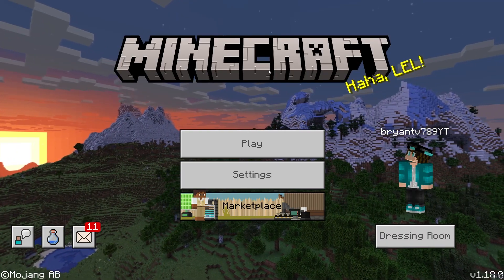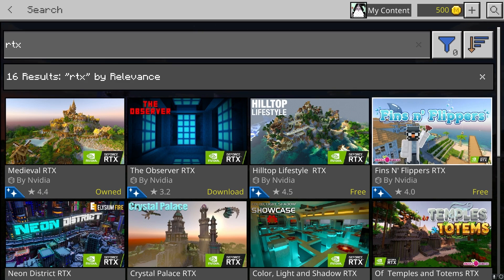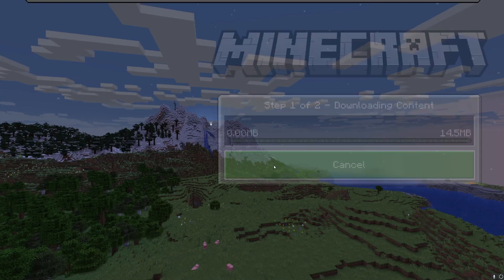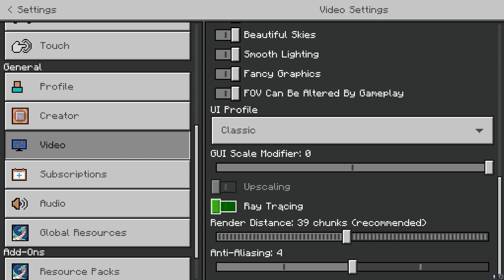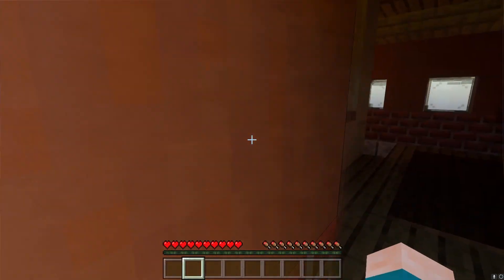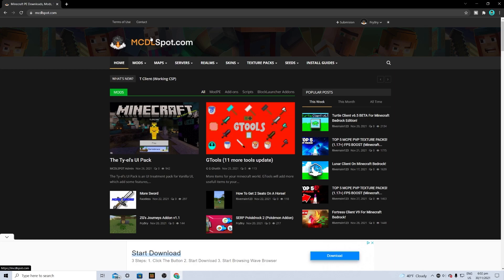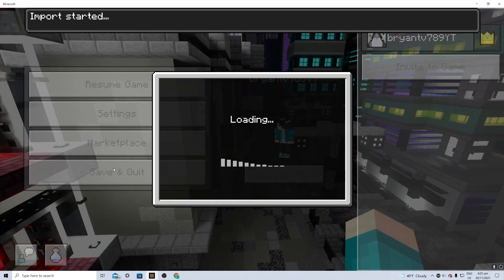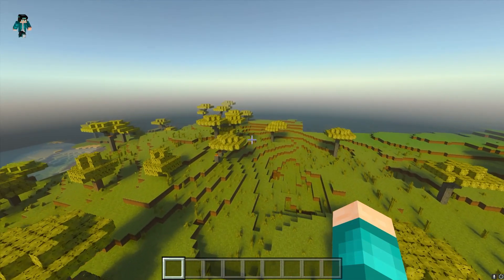How To Turn On RTX Shaders In Minecraft 1.18!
0:00 Intro
0:05 RTX Shader Requirments
0:15 How To Turn On RTX Shaders On Minecraft
2:38 How To Turn On RTX Shaders On Your Minecraft Worlds

what to expect:
how to turn on rtx shaders in minecraft 1.18,how to turn on rtx shaders in minecraft,how to turn on rtx shaders in minecraft pe,minecraft rtx,minecraft shaders,minecraft 1.18,rtx shaders minecraft pe 1.18